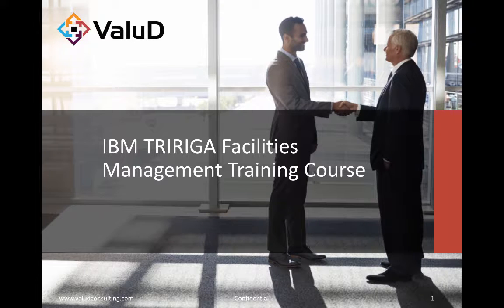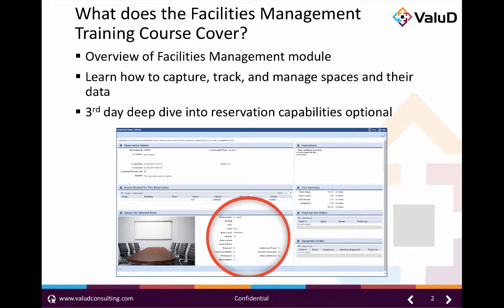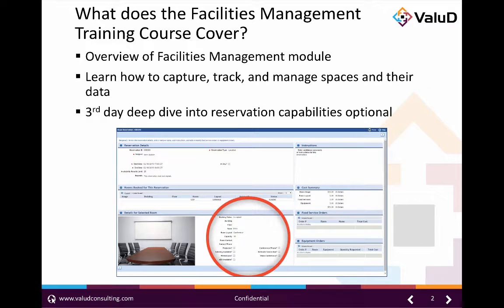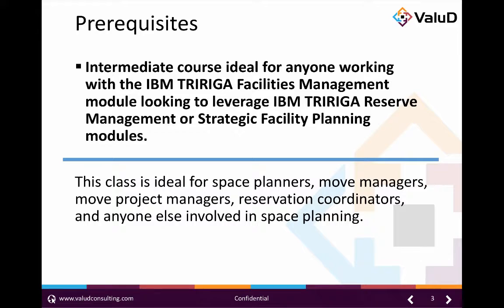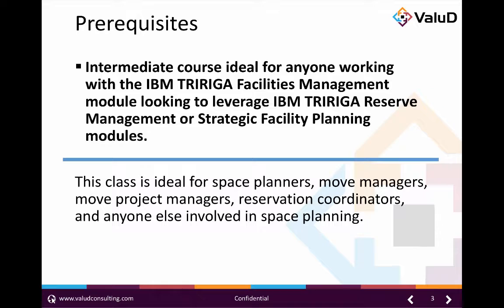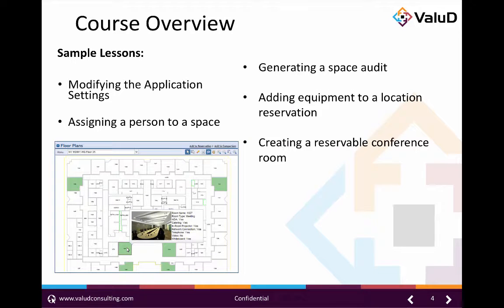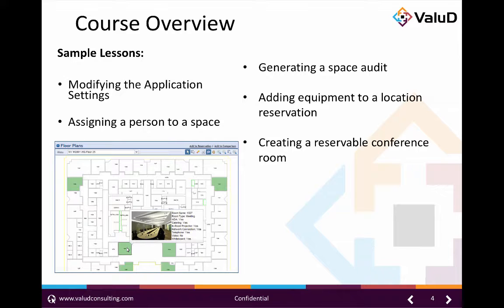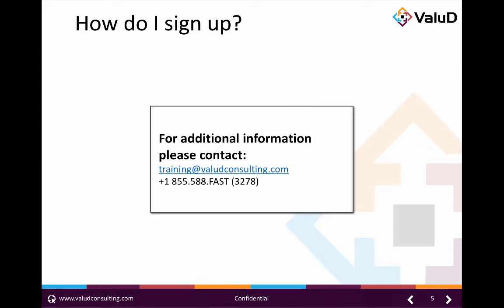IBM TRIRIGA Facilities (Space) Management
Today we’re going to take a quick dive into ValuD’s IBM TRIRIGA Facilities Management Training Course.

This course will focus on the IBM TRIRIGA Space Management module within TRIRIGA.  In this course, students will learn how to best capture, track, and manage spaces and their data.

This is an intermediate level course geared towards anyone working with the IBM TRIRIGA Space Management module and looking to leverage the IBM TRIRIGA Reserve Management or Strategic Facility Planning module.  This class is ideal for Space Planners, Move Managers, Move Project Managers, Reservation Coordinators, and anyone else involved in Space Management at their organization.

Throughout this course, we will tackle all that the Space Management module has to offer and discuss how each component fits into the process.  We will be covering space allocations, audits, move management, space management requests and reservations and much more.  There is also an optional 3rd day available for this course to go over the reservation capabilities and strategic planning capabilities that can be used in conjunction with the IBM TRIRIGA Space Management Module. We have seen clients come back to us time and time again thanking us for this course and the knowledge they were able to walk away with.  Come join us.

We are offering this class either virtually, on site at your location, or at our training center in Dallas.